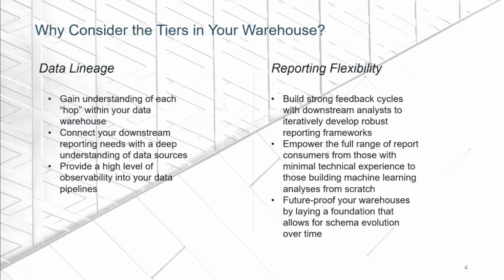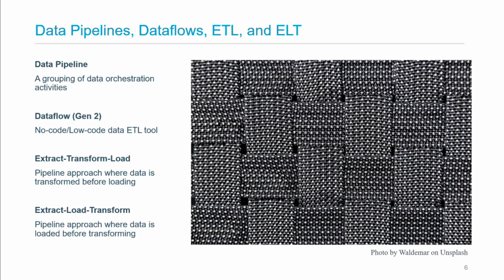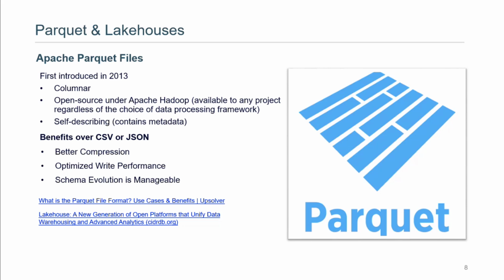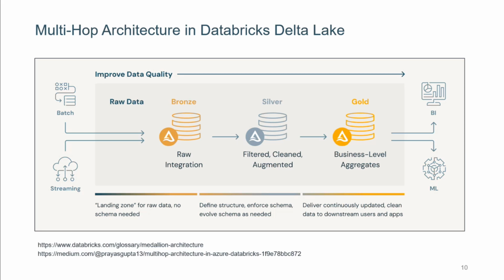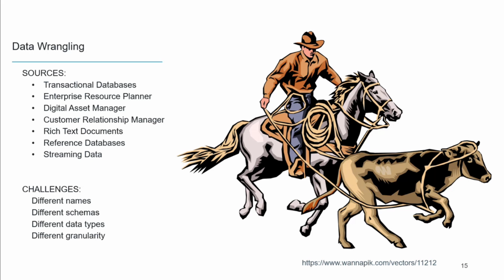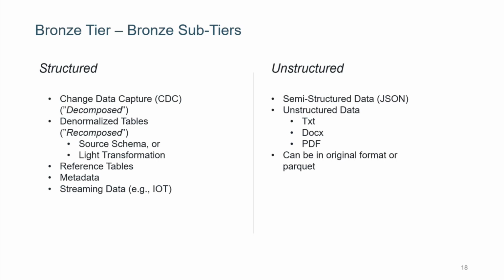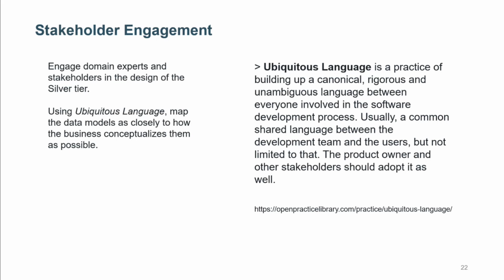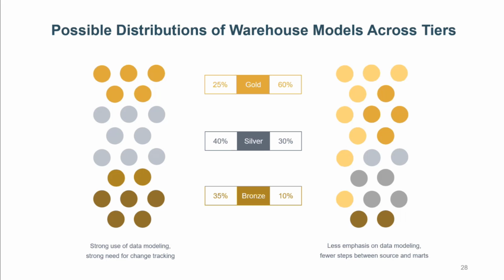Stephen Burgess Adapting Medallion Architecture to Meet Your Data Needs